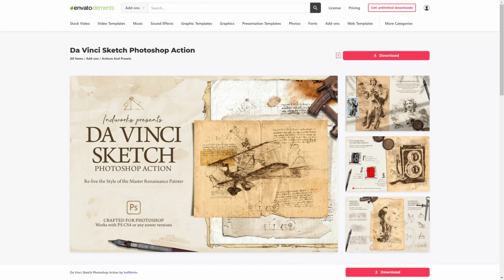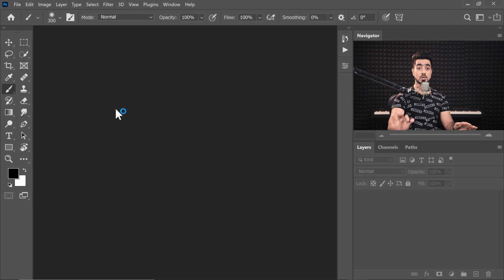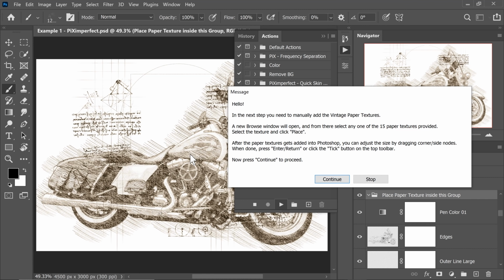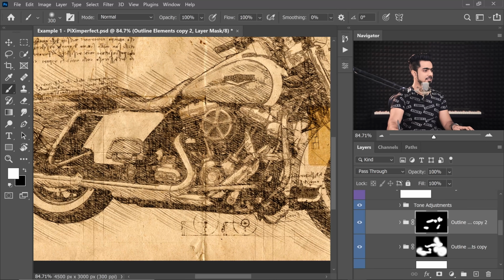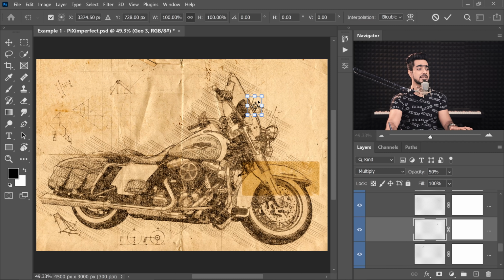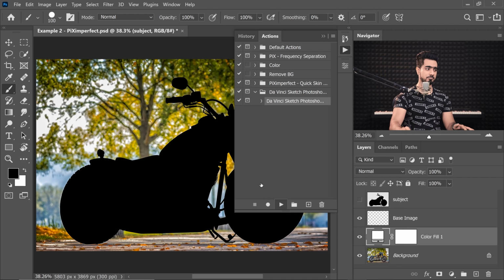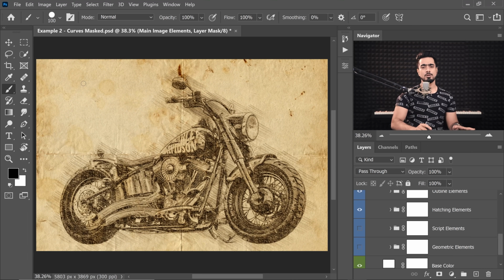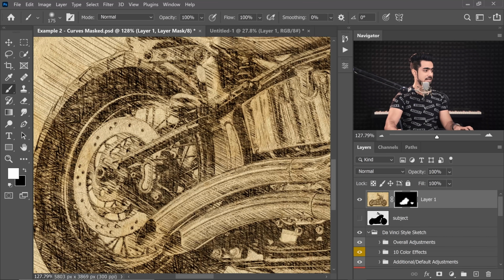Turn Your Photo to a Sketch by Da Vinci! - Photoshop Action Review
Make Da Vinci Draw and Sketch Your Photos with This Incredible Photoshop Action! In this video, we will review the "Da Vinci Sketch" Photoshop Action and test whether it really replicates the essence of the Renaissance.

We will look at how much can we customize an Action, and also learn the steps we can take when Photoshop Actions don't seem to create good results. I hope you enjoy this video.